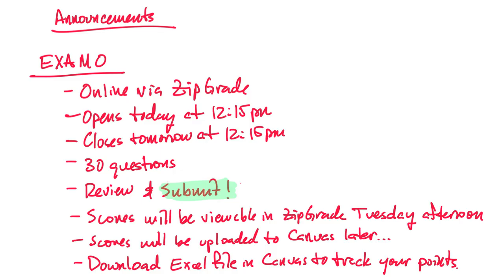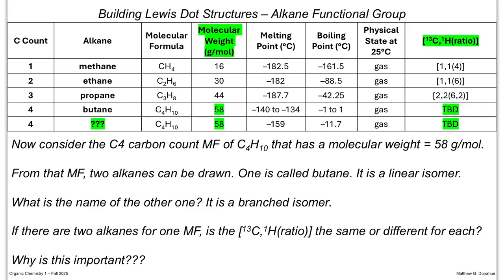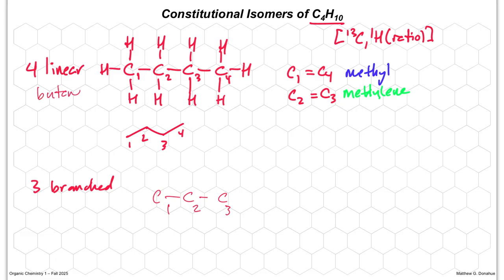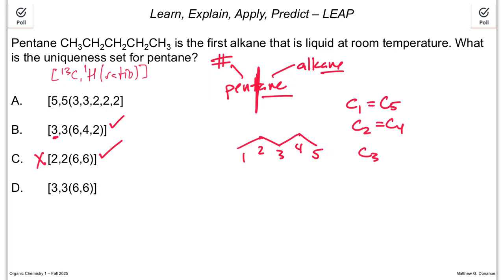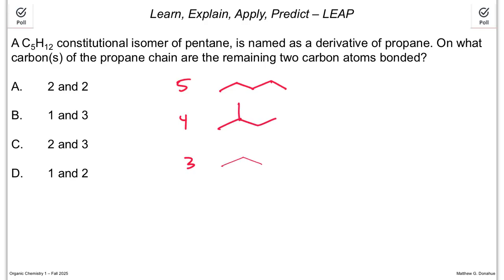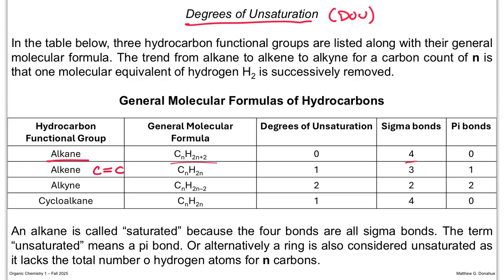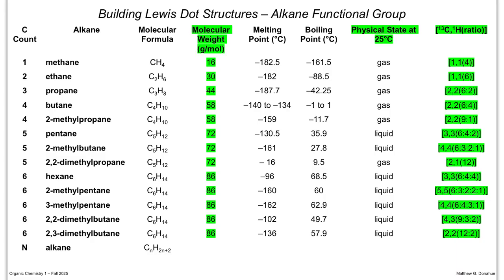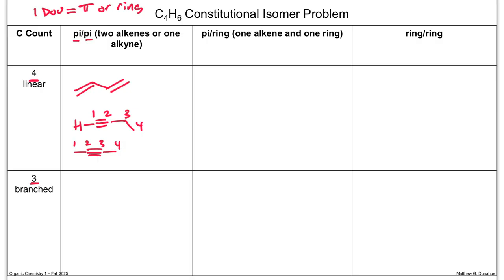2025F CHE 255 M1L3 20250825